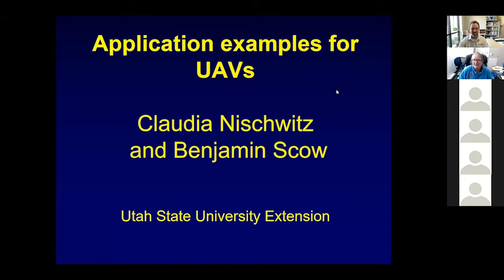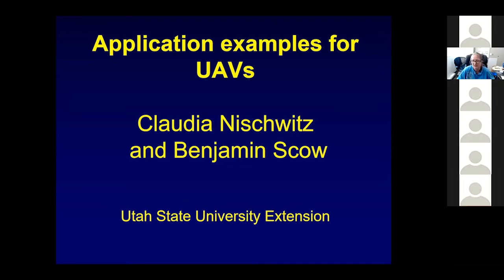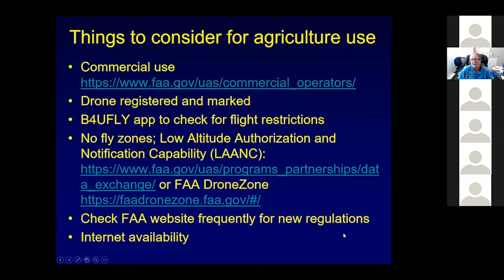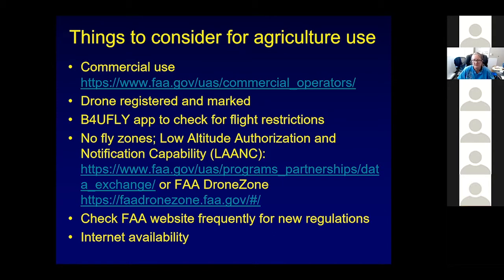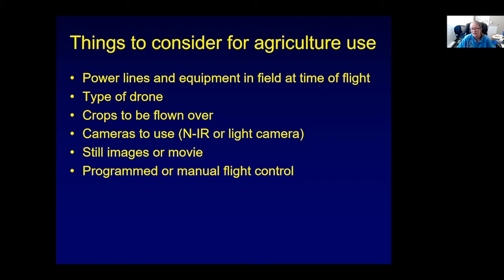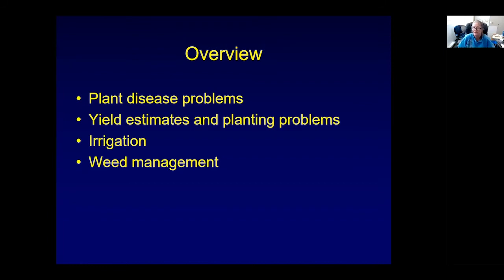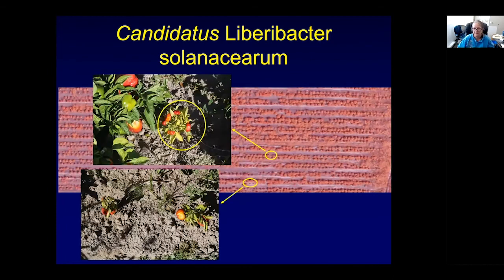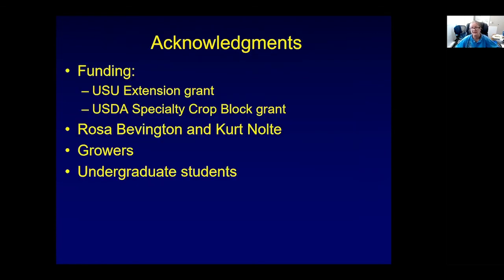Drones in Agriculture